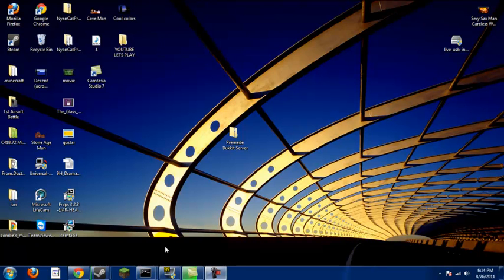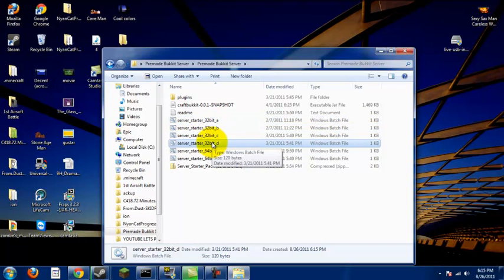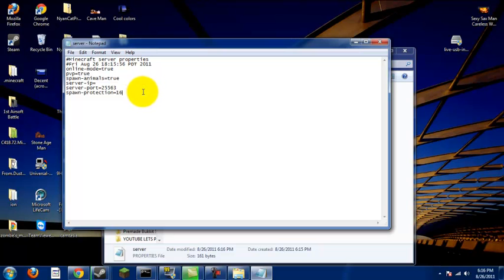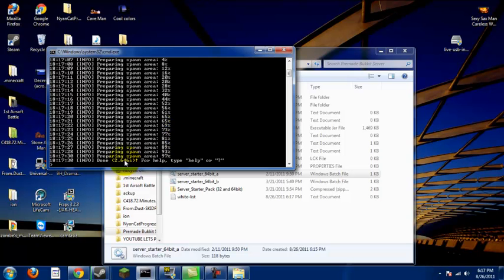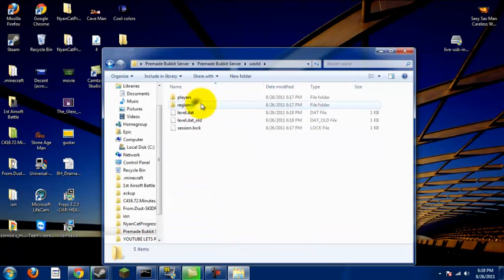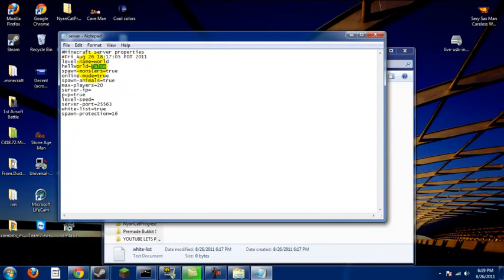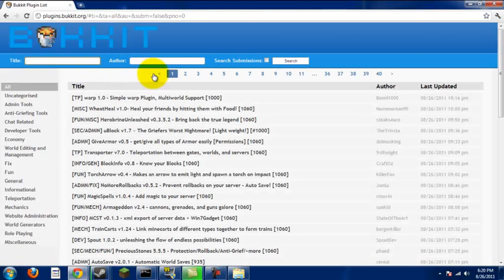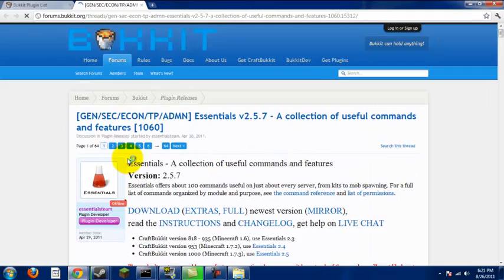How to: BUKKIT SERVER FOR MINECRAFT BETA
How to create a Bukkit Server with a step by step walkthrough and how to edit the server file and also how to get addons.

Message me with questions or requests.